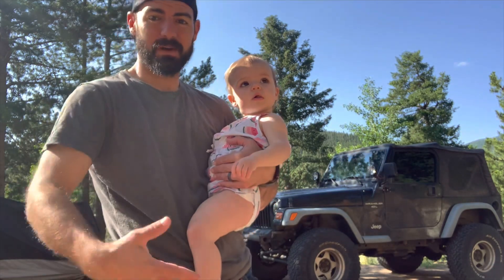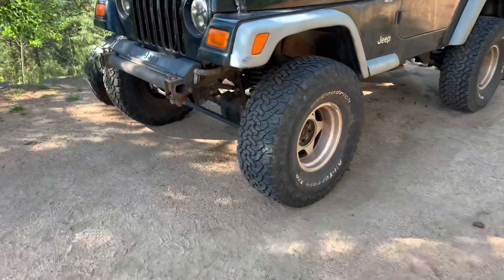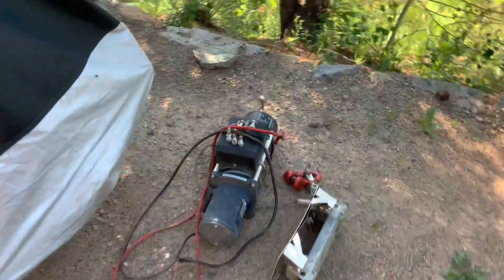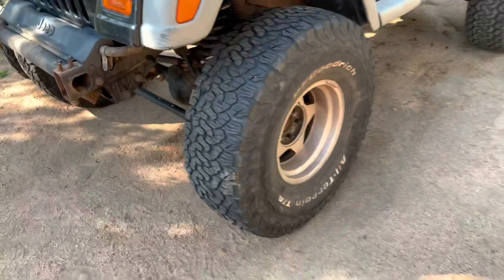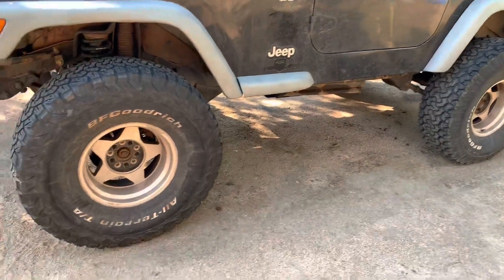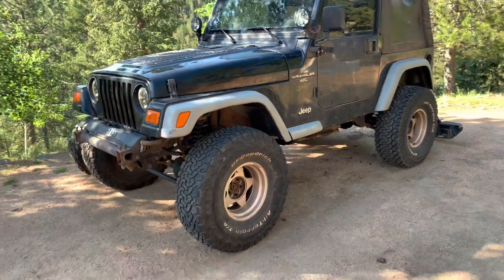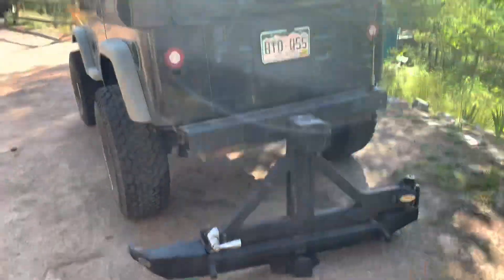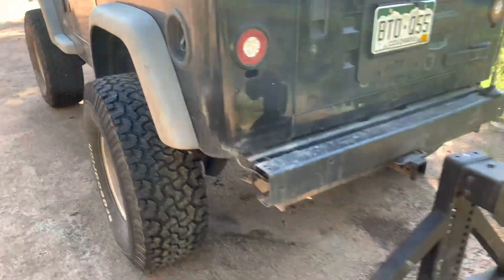TJ Update + Wild Bear Footage!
Getting it dialed in + Sawyer!!!

No. We are not sponsored, but if you would like to please reach out!

New Builds:
1999 Jeep Wrangler Sport
2021 Diesel JLU Sahara

New TJ Details:
5 speed 4.0
4" Lift Super lift Coils (plan to swap to RK or MC)
4.10 Gears with rear Ford 8.8, Disc brakes and locker
Smitty Front Bumper and Winch (Will replace with Warn)
SYE and driveshafts
35's on 15's
XRC rear tire carrier

CB and Mount Link:
Cobra Radio:
Diamond K400 Hatch Mount:
Fire Ring 18' Coaxial Cable:

Link for the Rifle Case and Other Recommended Items:

- FC -